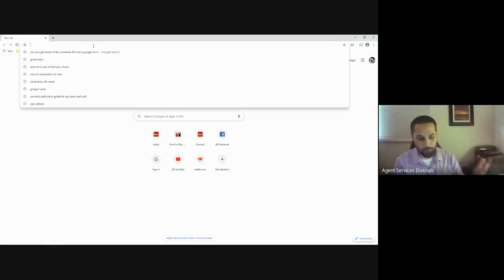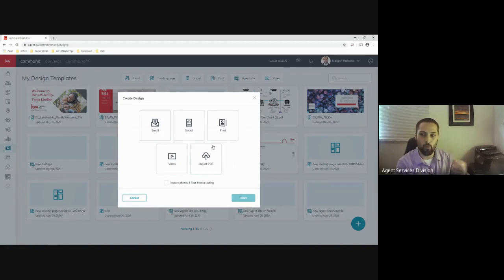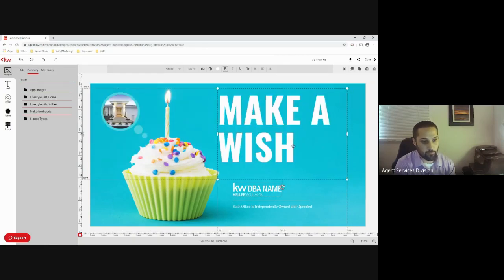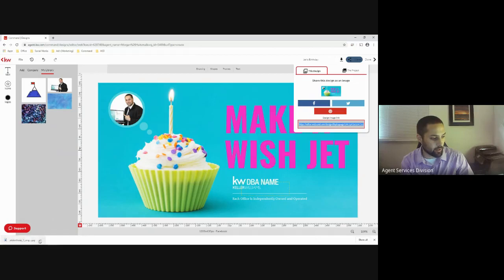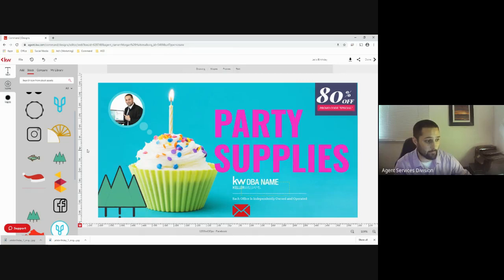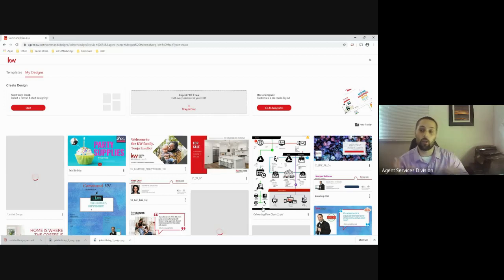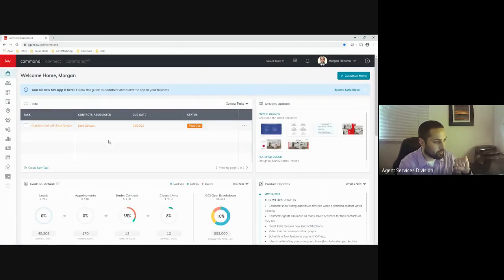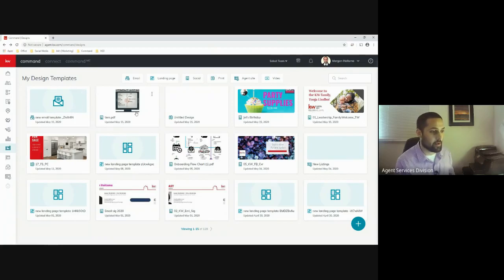Tech Talk: DESIGNS 5.15.20